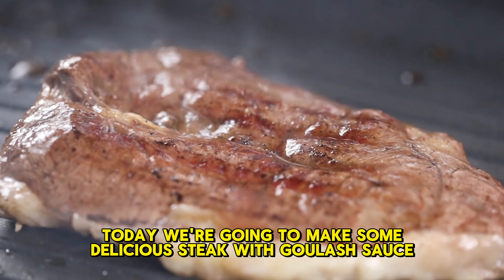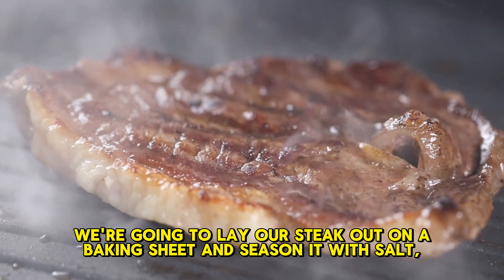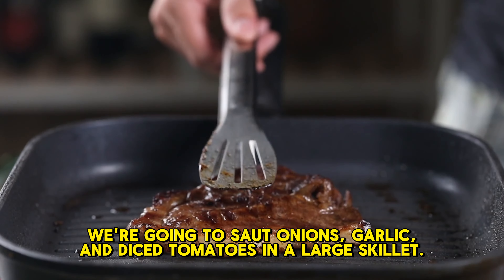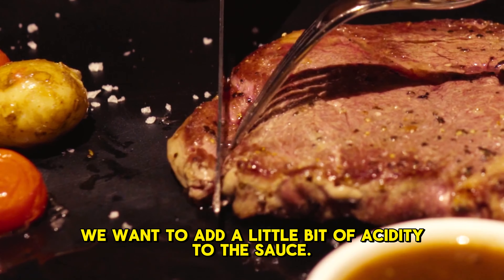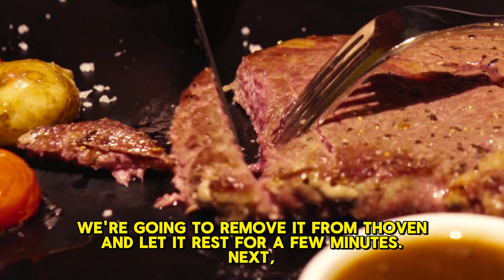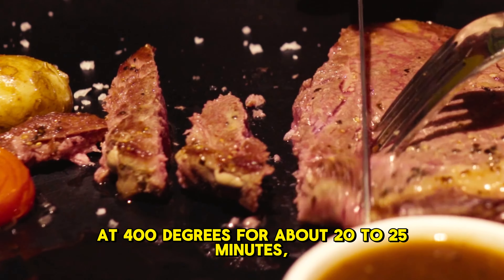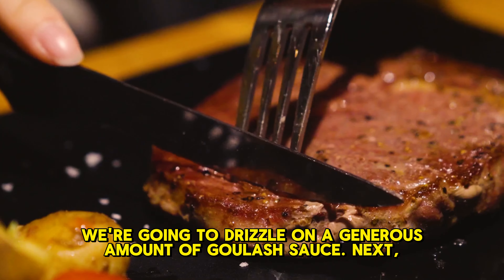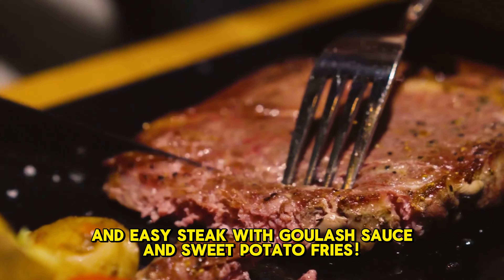Steaks With Goulash Sauce And Sweet Potato Fries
This Is A Guide On How To Make Steaks With Goulash Sauce And Sweet Potato Fries. Please Leave Any Suggestions Or Requests In The Comments